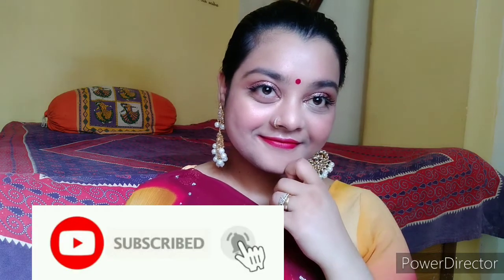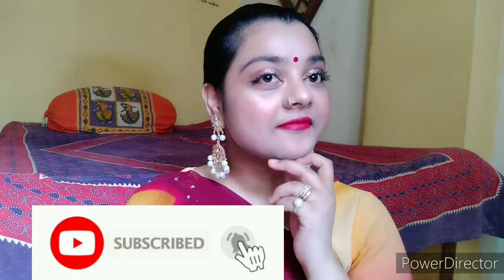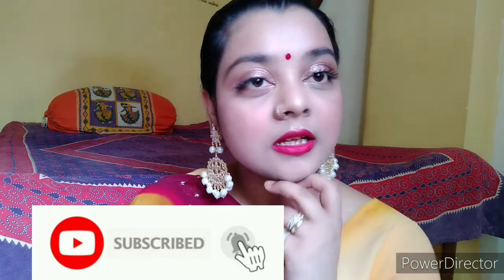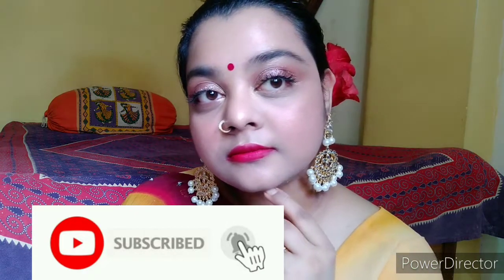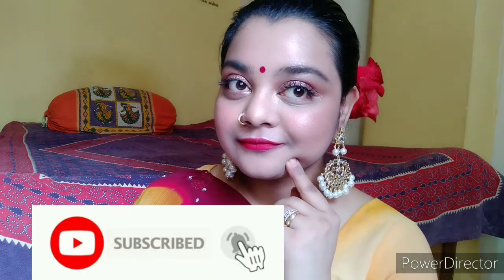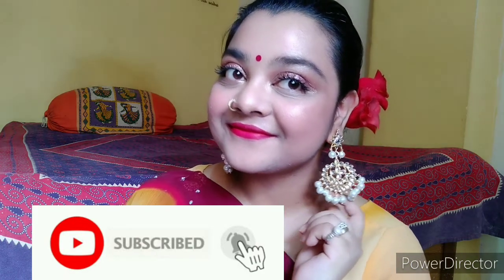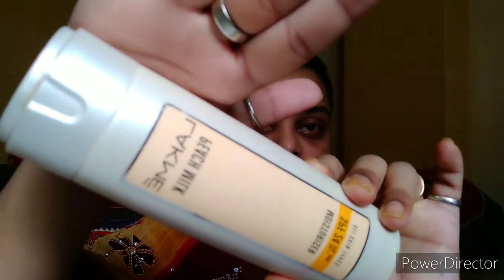DIWALI 2020 TRANSFORMATION | Makeup Tutorial